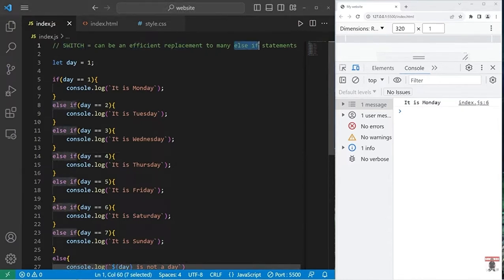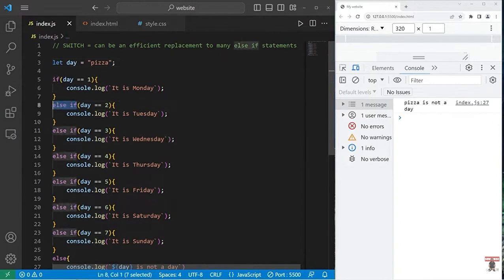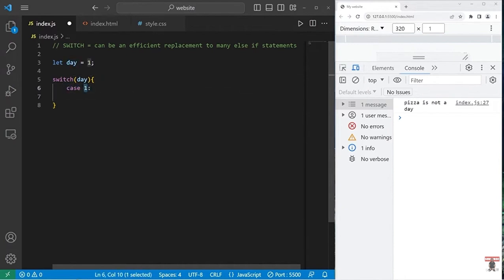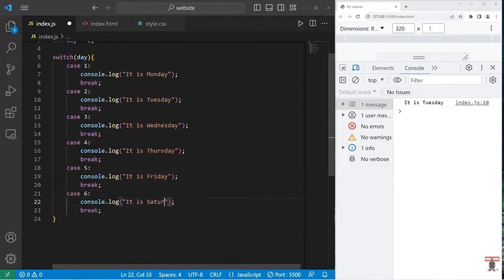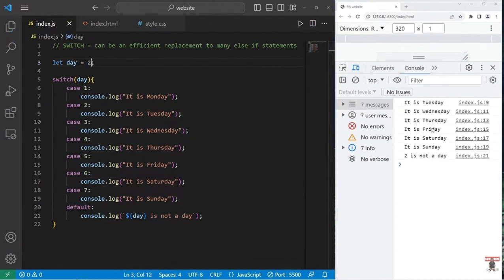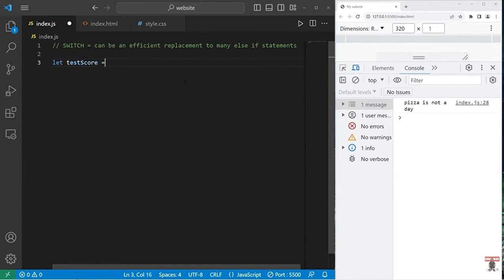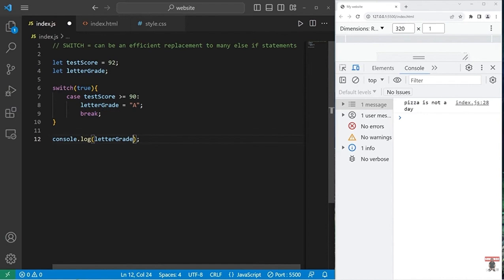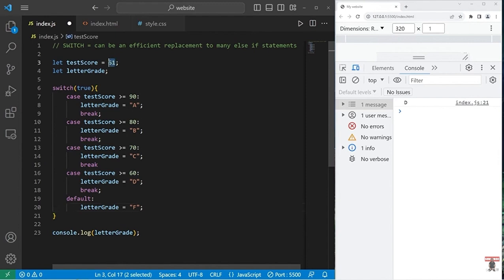Learn JavaScript SWITCHES ( javascript tutorial 13 )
00:00:00 example 1
00:03:28 break
00:04:14 example 2